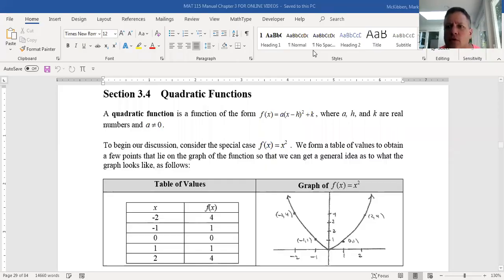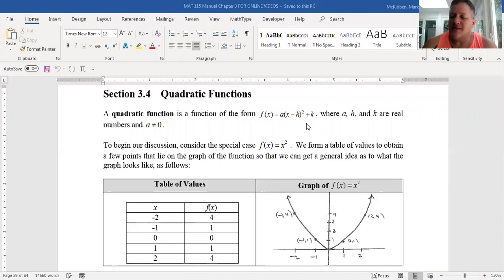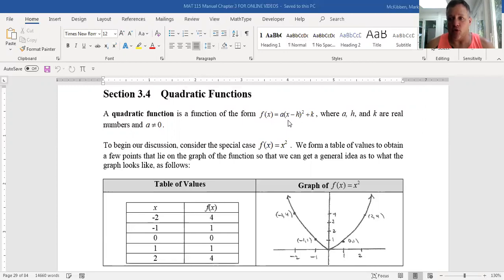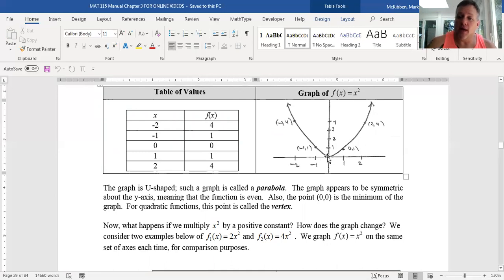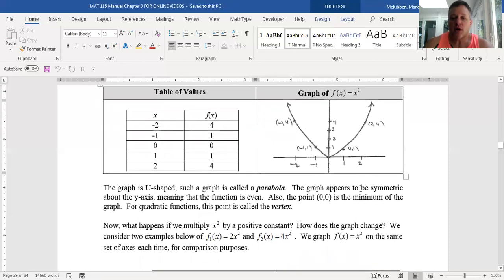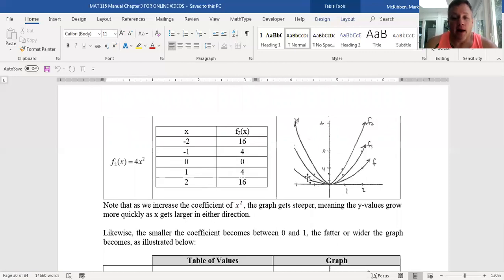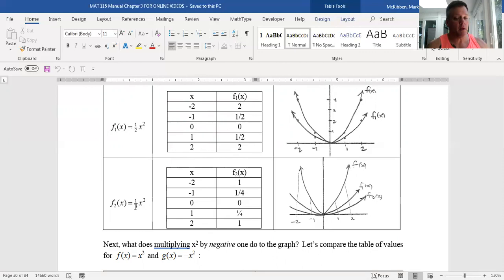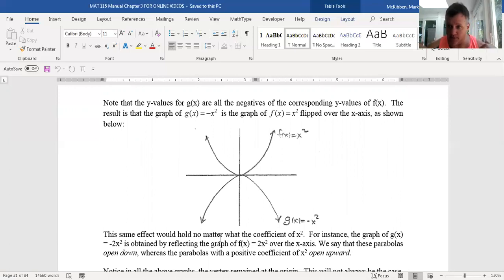MAT 131 Lecture 3 1